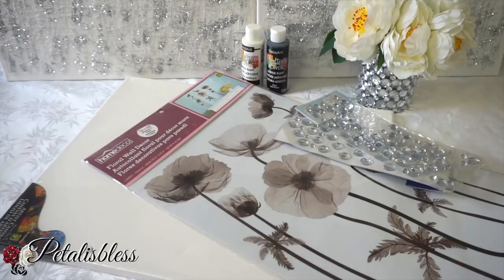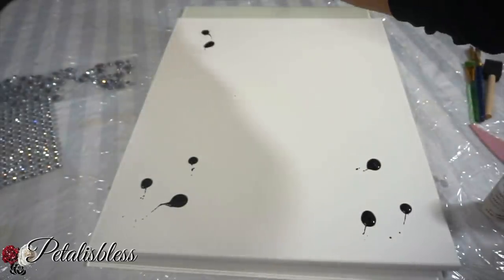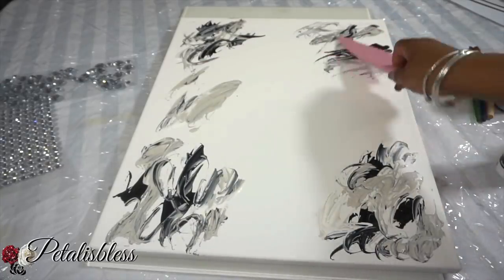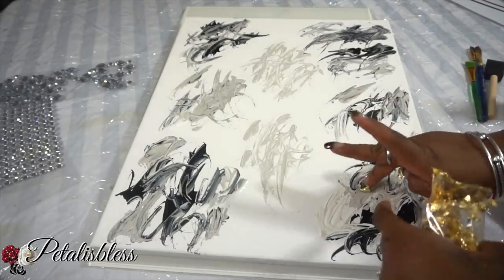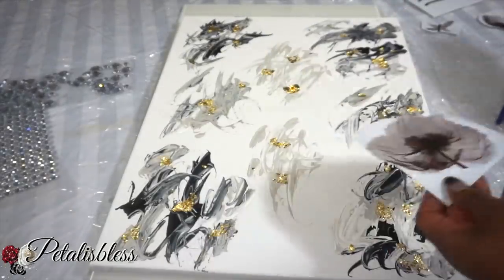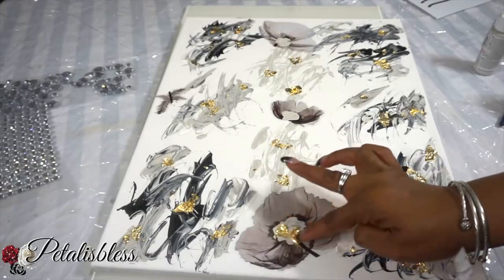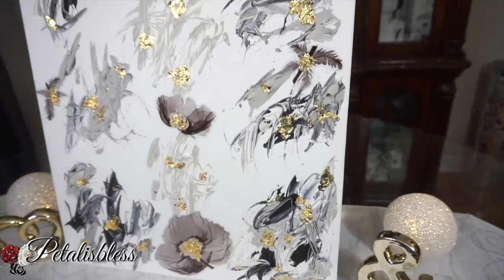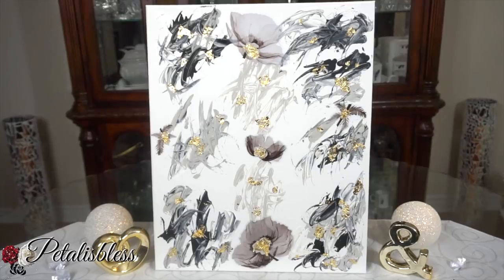VERY EASY ABSTRACT PAINTING DEMONSTRATION WITH ACRYLICS AND GOLD LEAF | DIY HOME WALL ART DECOR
Hi everyone...I'm doing an Abstract Painting and it's so fun and easy to do..so come and see how I make this Glam Wall Decor Painting!!!

+ 16 By 20 Canvas Board   (From Michaels Or Dollarama)
+ 1 Wall Decor Stickers   (From Dollar Tree)
+ Gold Leaf (From Michaels Or Dollarama)
+ Acrylic Paints (From Walmart, Dollarama or Dollar Tree)

Follow her

This song is called Lie Twice.  When you go on his page he has a link to Soundcloud and thats where you find his music.

You can find his songs on his YouTube Channel Mokoo Higgins

This Tune is called...

     Box Lights